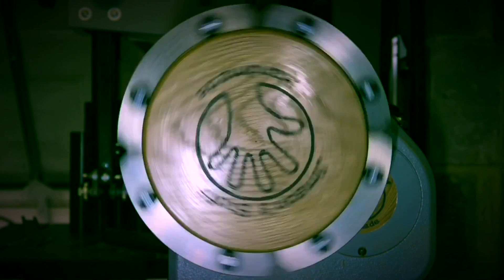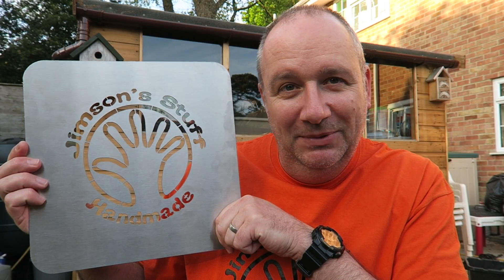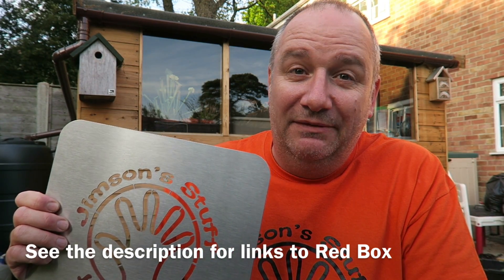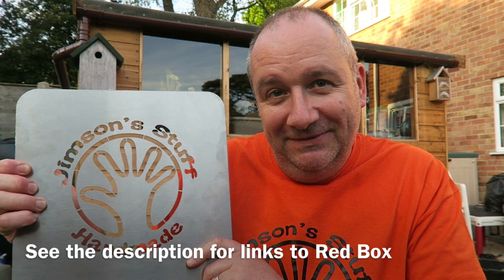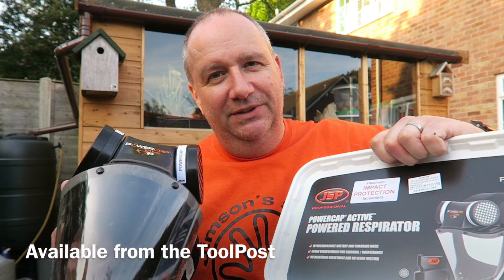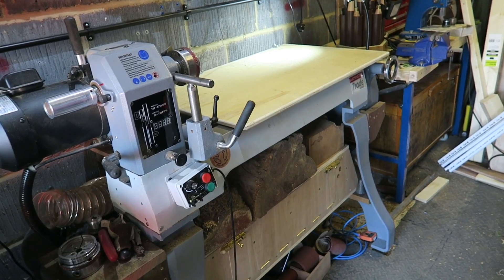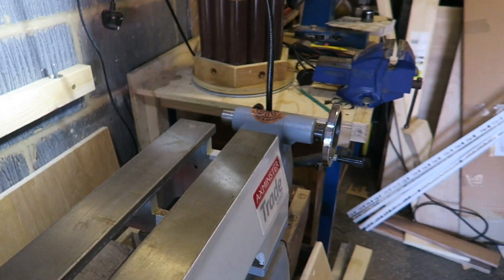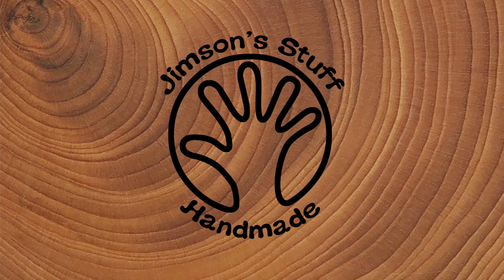Water Jet Cut Stencil and a new Respirator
In this video I show a Metal stencil of my logo that has been cut out using CAD technology and a water jet cutter. this was very kindly done for me by Red Box Engineering in Totton, near Southampton, Hampshire UK. Thank you very much Todd.
Red Box Engineering is part of Red Box International, check out their website. Lots of cool technology !

I also show my new JSP respirator and a couple of workshop modifications.
I got the respirator from The Toolpost